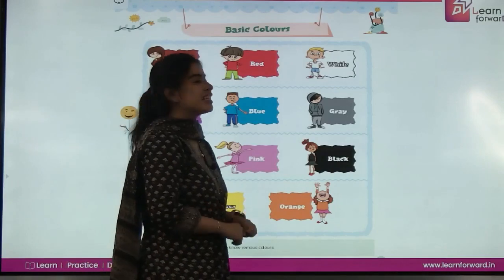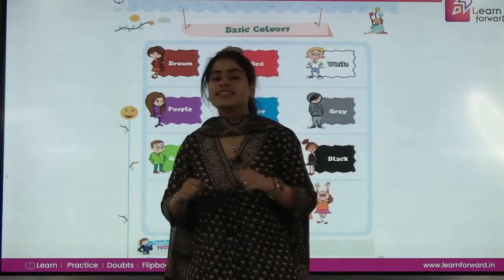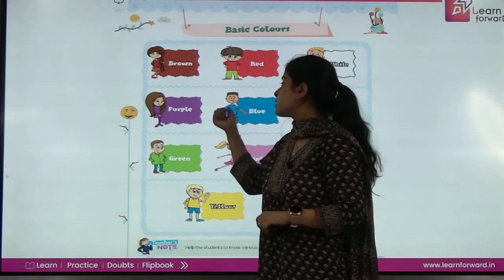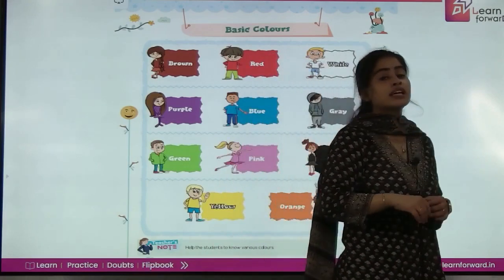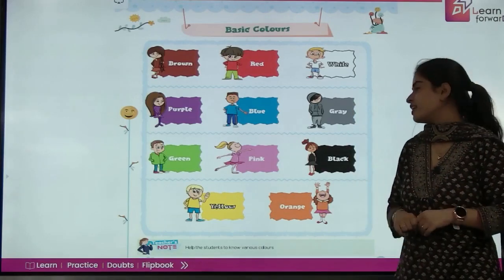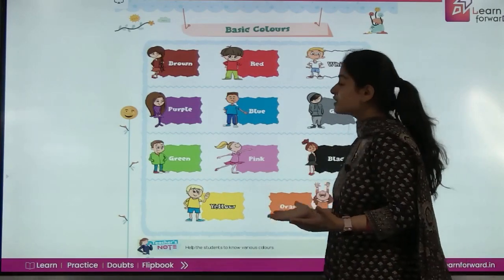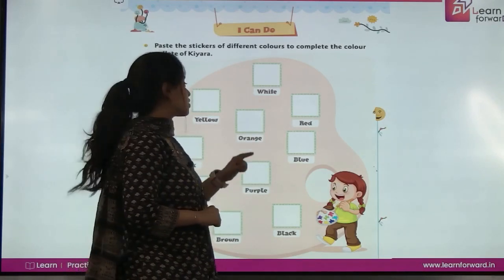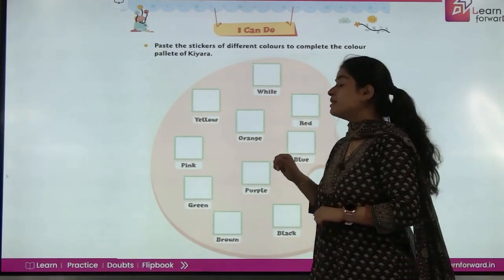LEARN FORWARD | FEATHER CAP | GENERAL AWARENESS-C | CHAPTER-21 | BASIC COLOURS